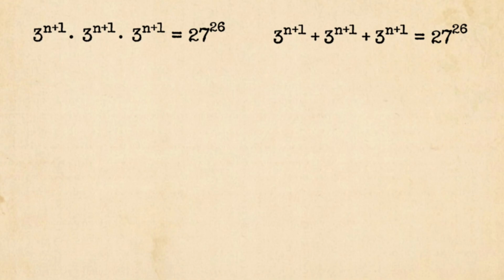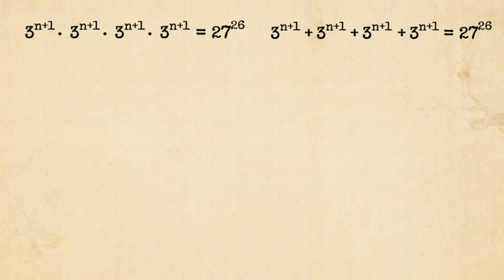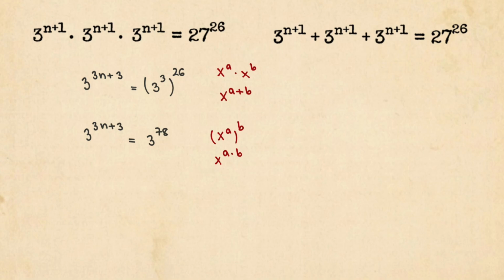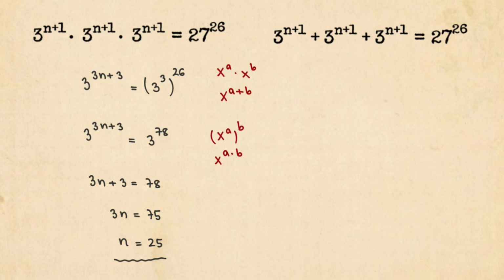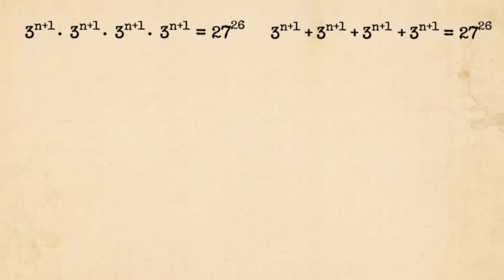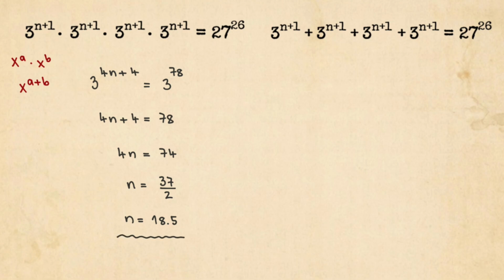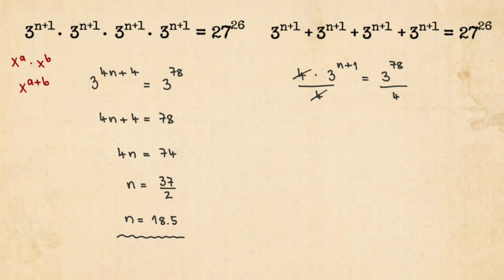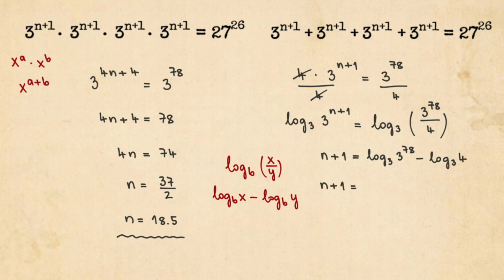One Sign Changes Everything | Exponent Rules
These two equations look incredibly similar. They use the exact same bases and the exact same exponents. But changing just one operator from multiplication to addition completely changes the path to the solution.

And what happens if we add just one more term to the mix? Let's unpack the hidden mechanics of exponents.

0:00 Intro
0:26 First Equation  3ⁿ⁺¹ • 3ⁿ⁺¹ • 3ⁿ⁺¹ = 27²⁶
1:45 Second Equation  3ⁿ⁺¹ + 3ⁿ⁺¹ + 3ⁿ⁺¹ = 27²⁶
2:30 Third Equation 3ⁿ⁺¹ • 3ⁿ⁺¹ • 3ⁿ⁺¹ • 3ⁿ⁺¹ = 27²⁶
3:18 Fourth Equation  3ⁿ⁺¹ + 3ⁿ⁺¹ + 3ⁿ⁺¹ + 3ⁿ⁺¹ = 27²⁶